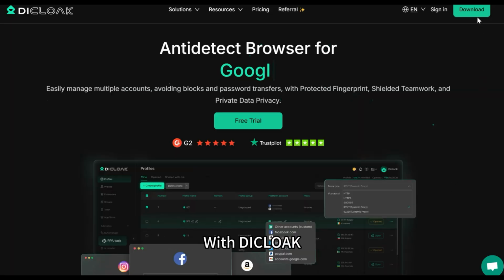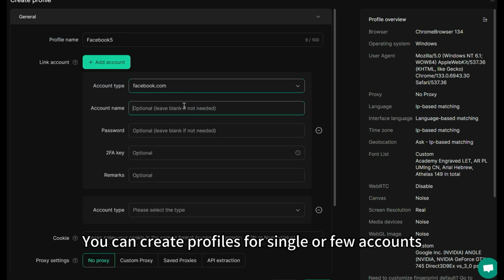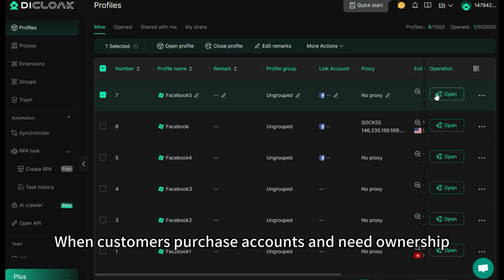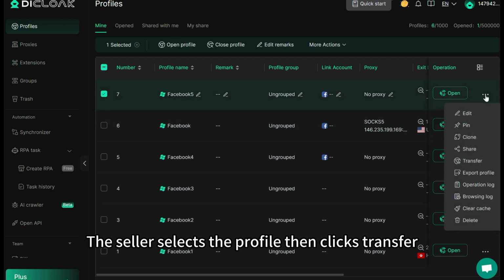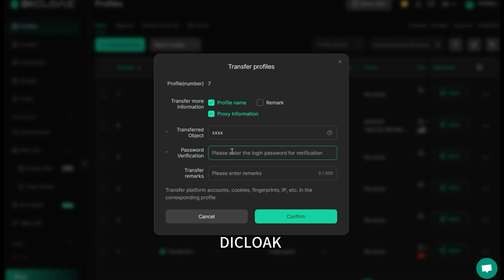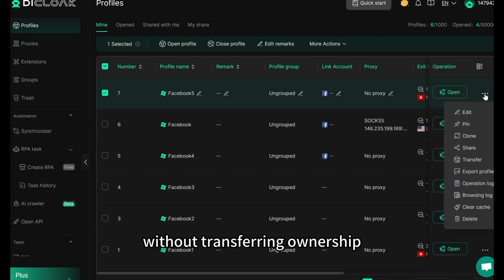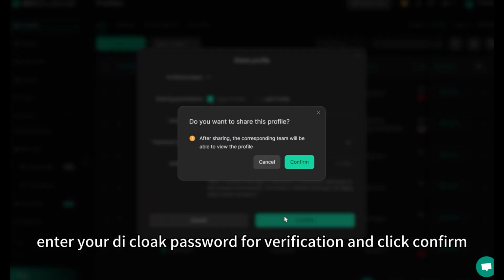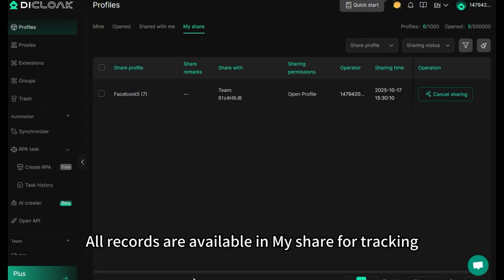No More Hassle! DICloak – Efficient Facebook Account Transfer & Sharing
Tired of "account abnormal" alerts, heavy manual work, and frequent after-sales issues when selling or sharing Facebook accounts? This video will show you how to use DICLOAK to package accounts with profiles for seamless transactions—fast, secure, and hassle-free!

💡Core Values:
Independent fingerprint + IP to eliminate association risk and avoid bans
Bulk profile creation + transfer to cut down manual workload for multi-account
Easy login for customers, no configuration needed to reduce after-sales troubles
Dual modes (transfer & share) to fit both account sales and rental/team sharing scenarios

📑Timestamps:
00:00 – Common scene in traditional Facebook account selling/sharing
00:30 – DICLOAK demo: Transfer and share profiles